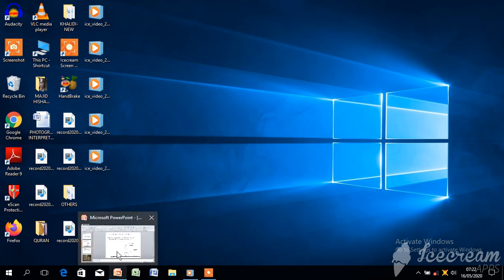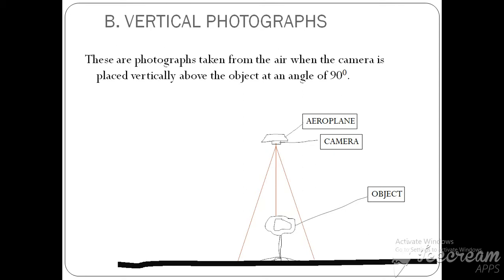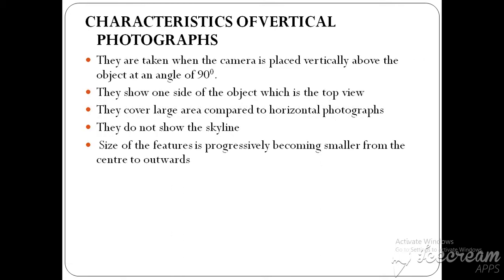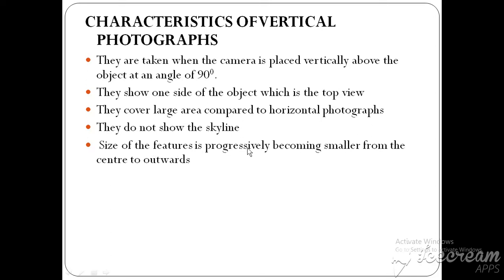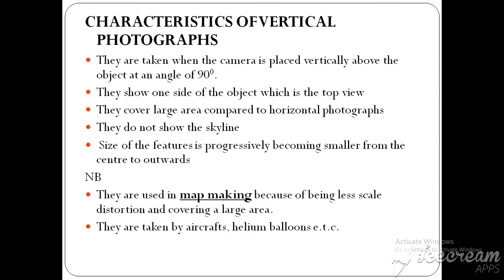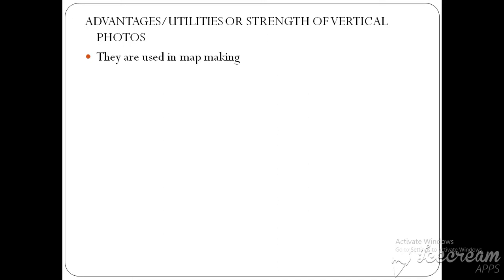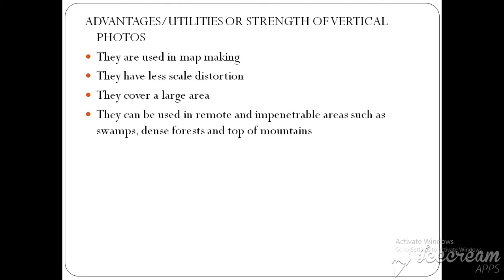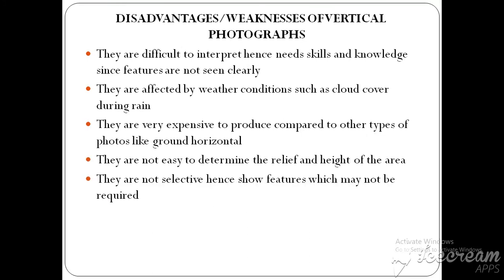VERTICAL PHOTOGRAPHS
Photographic interpretation for f3 and f4